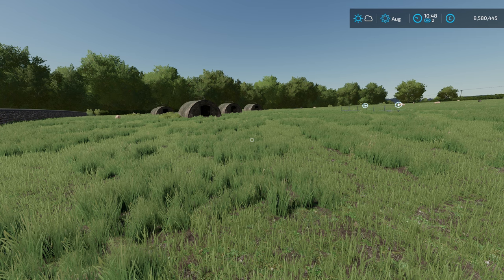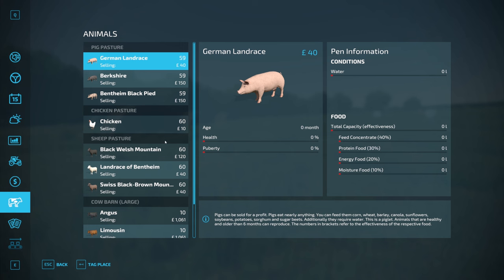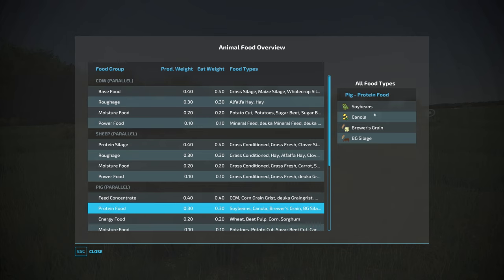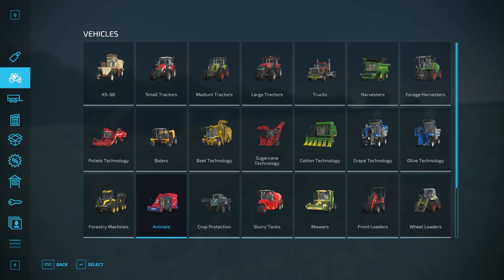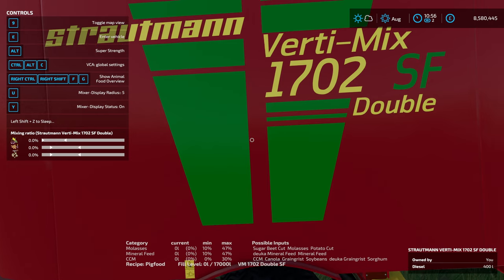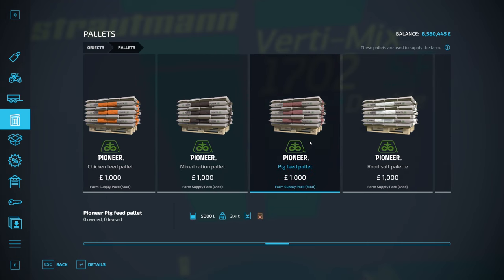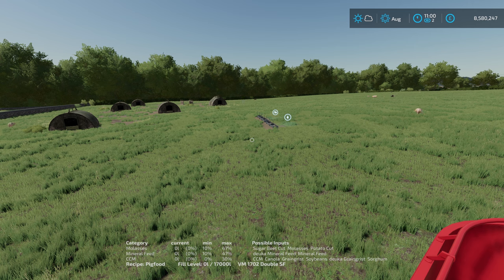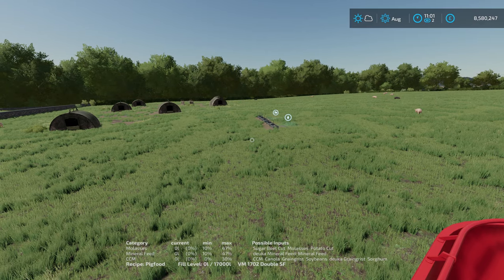Getting started with Pigs - MaizePlus - FS22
How to get started with a pig farm using MaizePlus